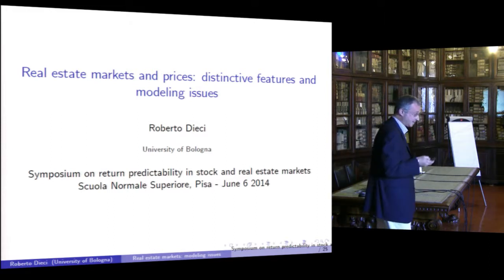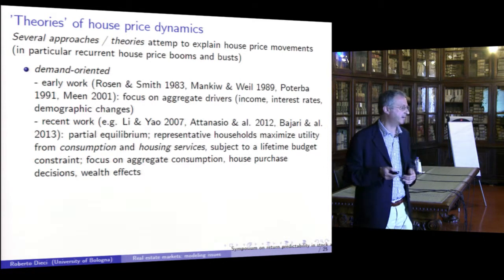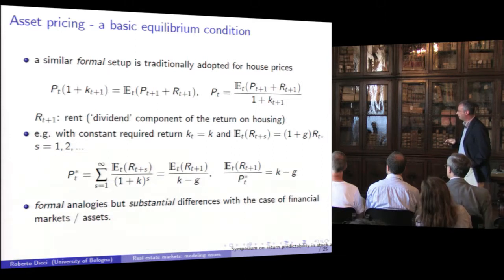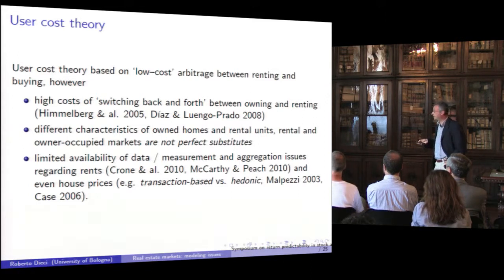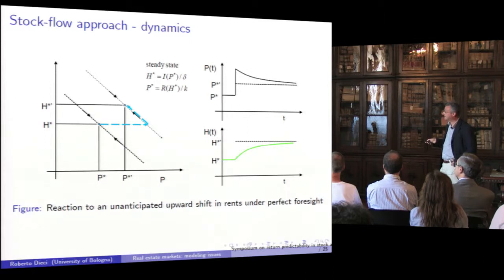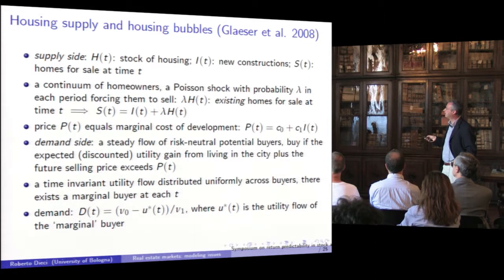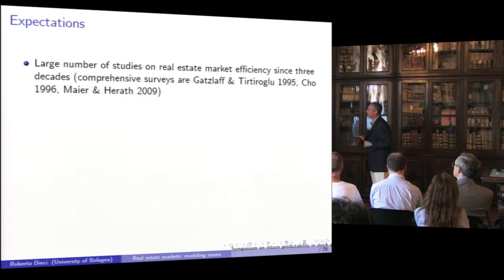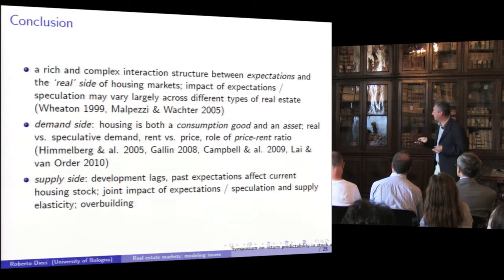Roberto Dieci, Real estate markets and prices: Distinctive features and ... - June, 6 - 2014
Symposium on return predictability in stock and real estate markets

Roberto Dieci, Department of Mathematics, University of Bologna
Real estate markets and prices: Distinctive features and modeling issues

h 09:00

Sala Azzurra, Palazzo della Carovana
Scuola Normale Superiore
Piazza dei Cavalieri, 7 - Pisa
Speakers

Luca Dondi | Nomisma, Bologna
Tom Engsted | School of Economics and Management, Aarhus University
Javier Estrada | IESE Business School, Barcelona
Fulvio Ortu | Bocconi University, Milano
Flavia Poma | Citi, London
Anna Grazia Quaranta | Department of Mathematics, University of Bologna
Richard Stehle | School of Business and Economics, Humboldt University, Berlin
Viviana Vieli | FactSet
Organizers

Franco Nardini
Università di Bologna
Giacomo Bormetti
Scuola Normale Superiore